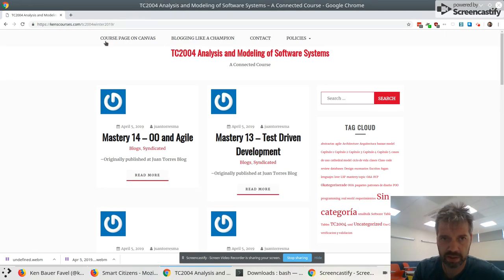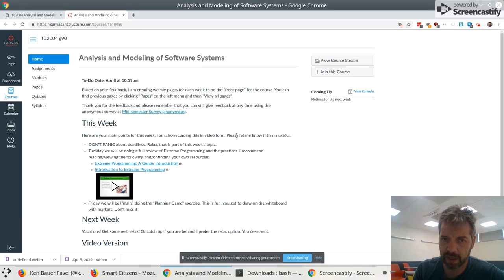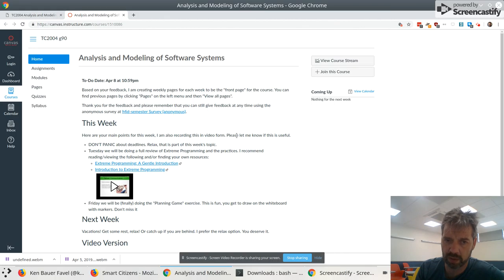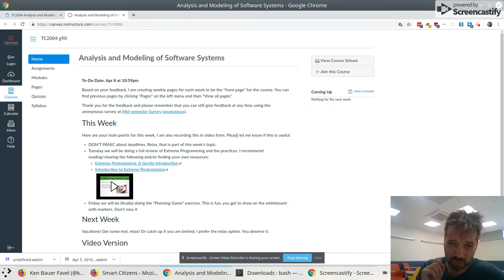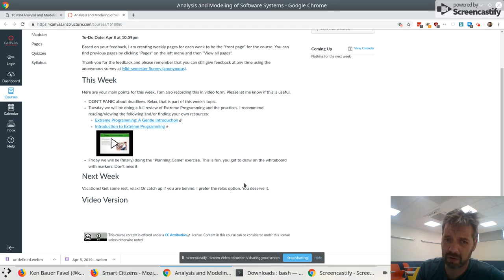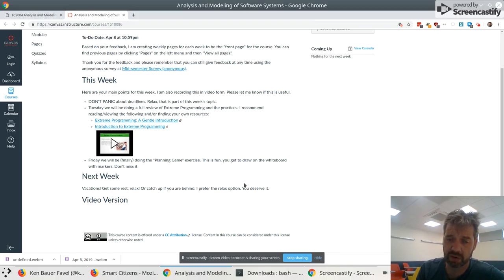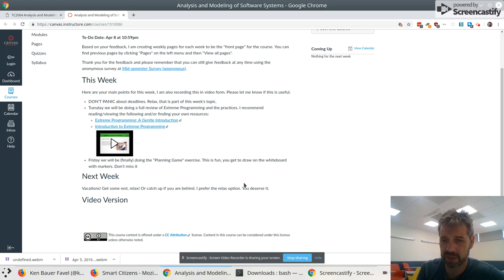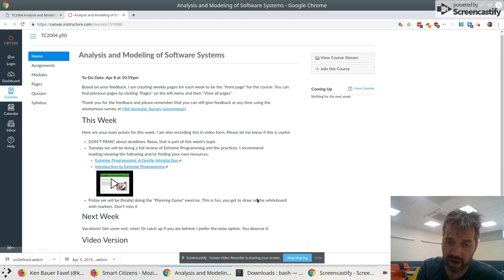TC2004 Week13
Where Ken attempts to tell you all that you need to know, the text content is over here: